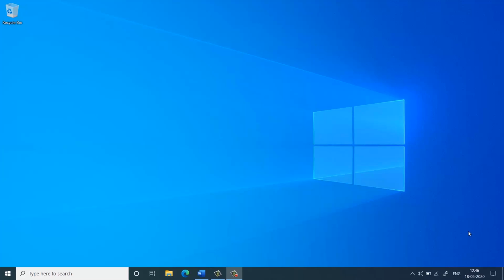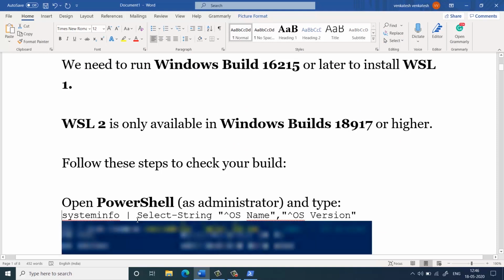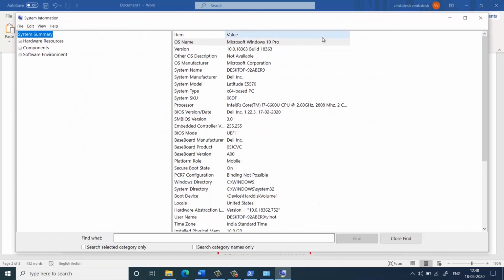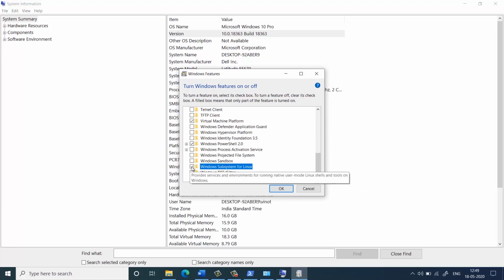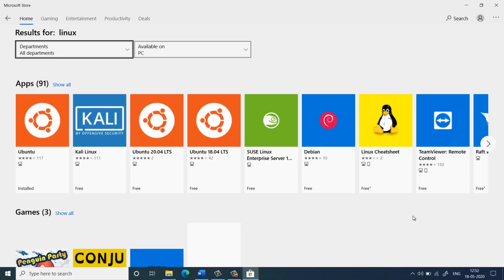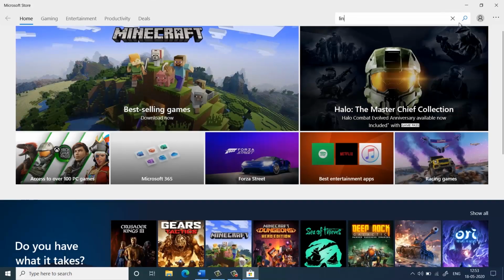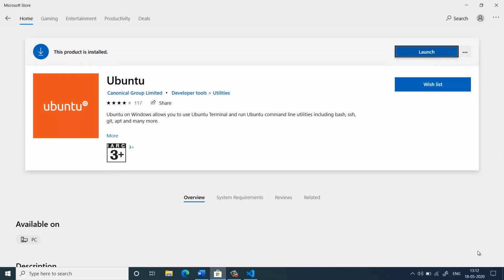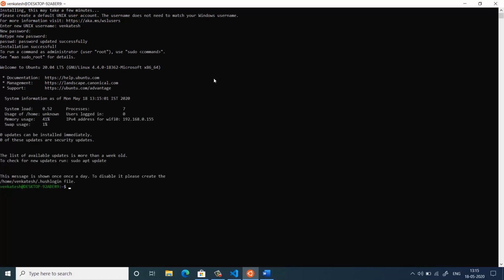How to Install Windows Subsystem for Linux (WSL) in Windows 10 | Developer Essentials #1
The first thing a budding developer should do is make their system developer-friendly. As a developer, you'd want to interact with and access the system files in a much faster way. And that is where WSL comes into the picture. It helps you bring the power of Linux to your Windows system. In this video, We are going to show you how to install WSL from scratch and enable it. Please follow the steps carefully so that you don't miss anything.

Do like this video if you found it useful and share it with all your budding developer friends!

Comment with what kind of videos you would want to see in this series!